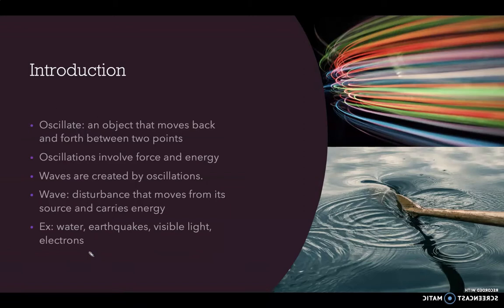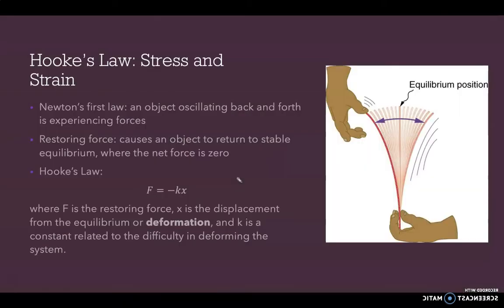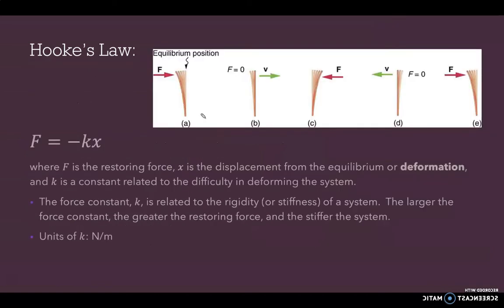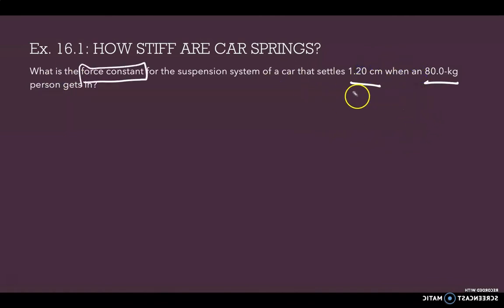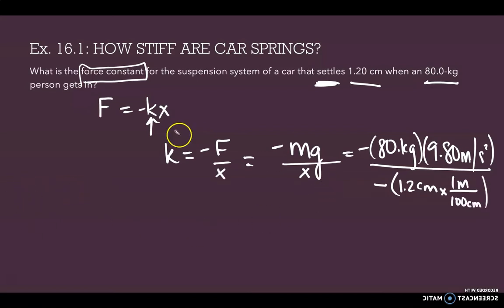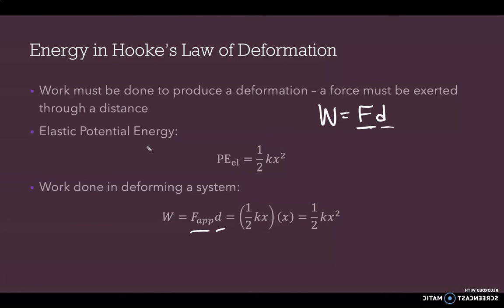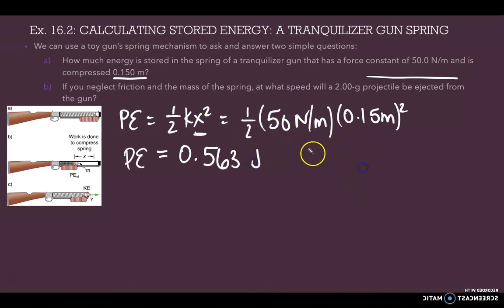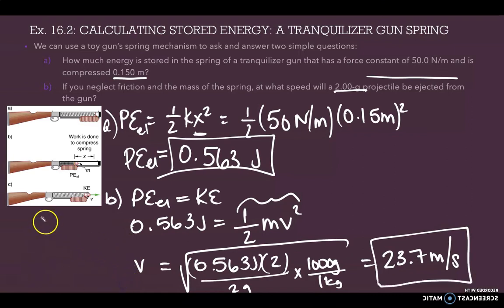Oscillatory Motion and Waves P1 Corrected